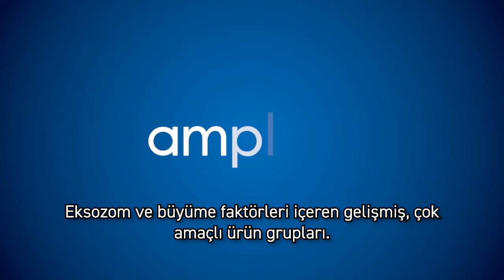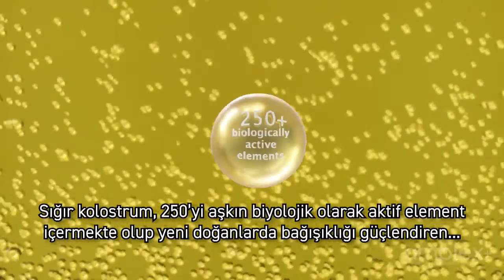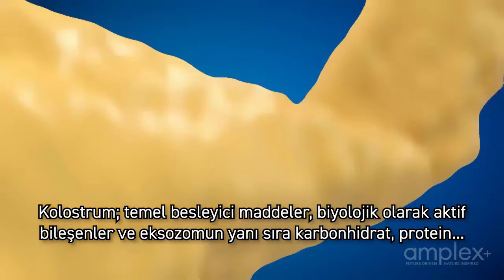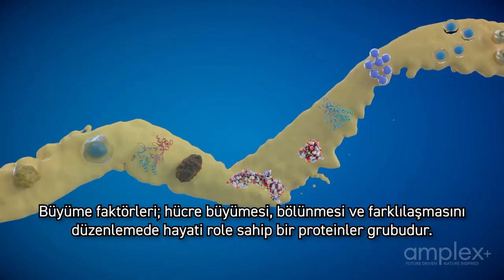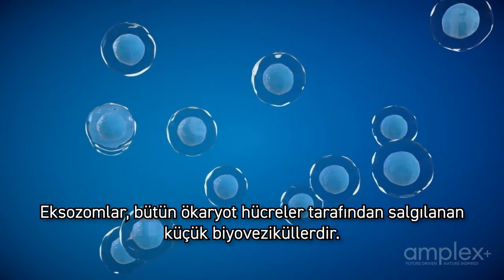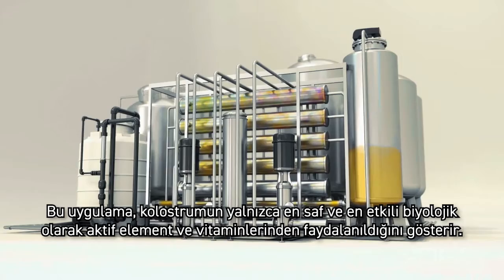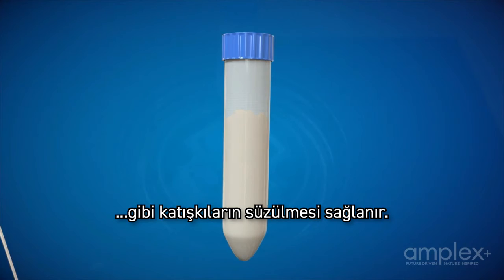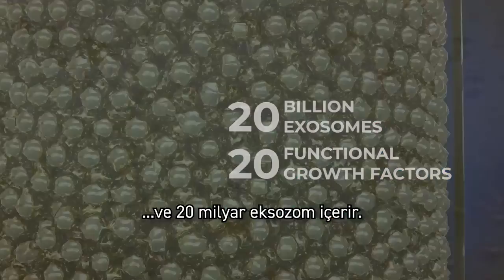PURASOMES Exosome Complex - Amplex Plus Teknolojisi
PURASOMES / EXOSOME COMPLEX

AMPLEX PLUS TEKNOLOJİSİ
Gelecek Odaklı, İlhamını Doğadan Alan

Avrupa Üretimi İlk Eksozom
AMPLEX Plus Teknolojisi kullanılarak İtalya’da üretilen Purasomes, sığır kolostrumundan elde edilen en saf haliyle 20 Milyar Eksozom ile en güçlü 20 Büyüme Faktörünün bir bileşkesidir.

Purasomes, hücresel aktiviteyi sıfırlama ve hücresel yenilenmeyi en yüksek verim kademesine tırmandırma yeteneğine sahiptir. Doğal, güçlü, etkin ve güvenlidir.

➡️Rejeneratif Anti-Aging Tedavisi Nutri Complex
➡️Rejeneratif Leke Tedavisi Skin Glow Complex
➡️Rejeneratif Saç Tedavisi Hair & Scalp Complex